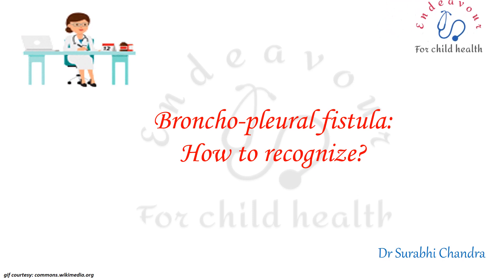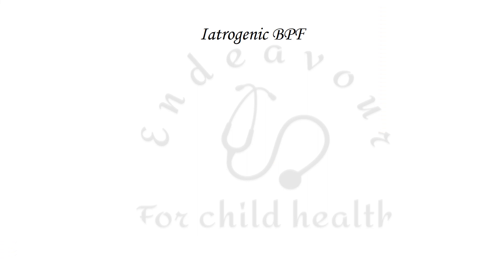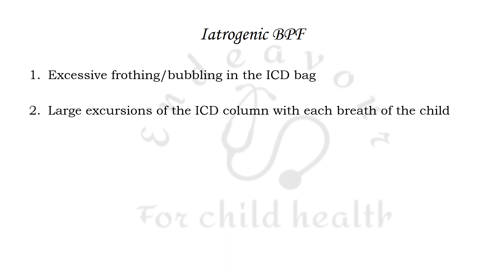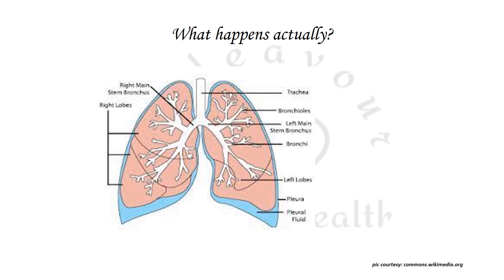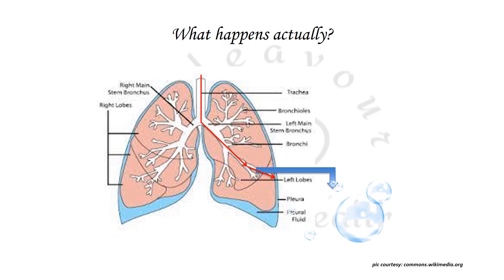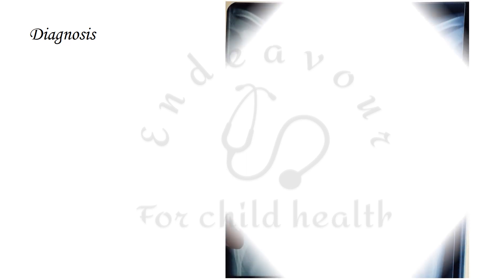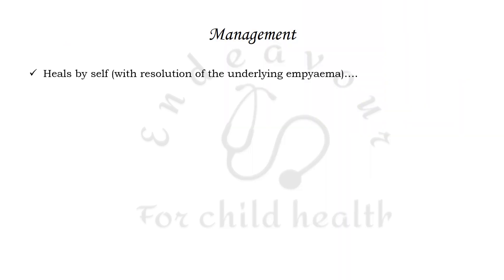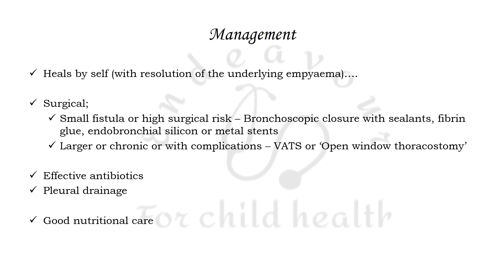Bronchopleural fistula/BPF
How to recognize an iatrogenic BPF or bronchopulmonary fistula